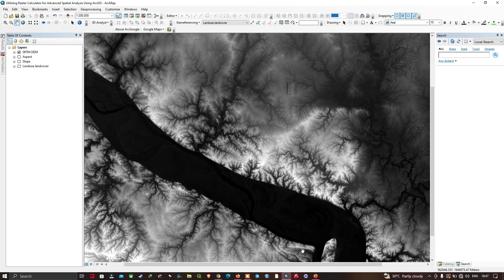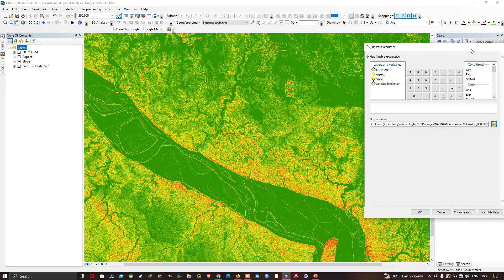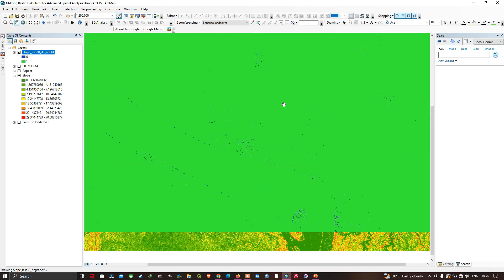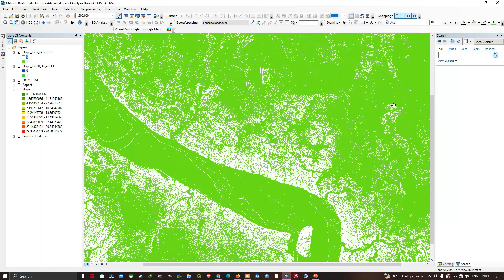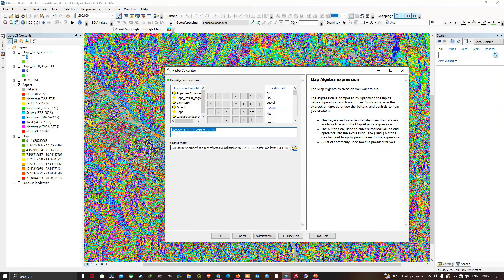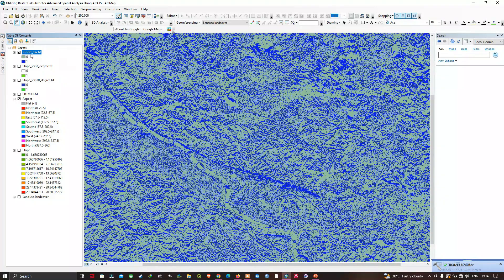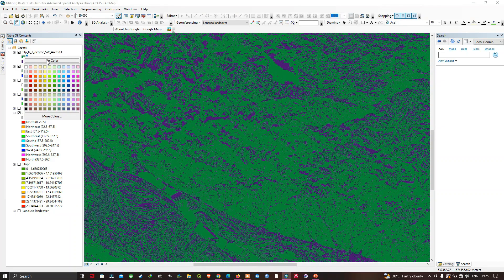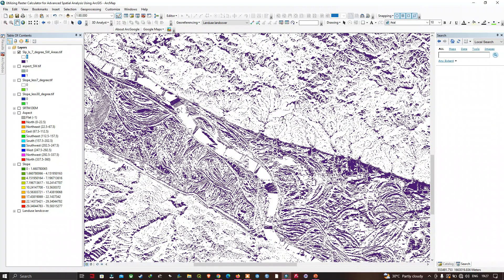Utilizing Slope & Aspect raster to extract Flat areas ideal for solar insolation in ArcGIS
Welcome to our latest ArcGIS tutorial! In this video, we dive into the powerful functionality of utilizing slope and aspect raster to extract flat areas ideal for solar insolation analysis. Whether you're an environmental scientist, urban planner, or GIS enthusiast, understanding how to leverage raster data for solar potential assessments is crucial.

In this tutorial, we'll guide you through the process step-by-step, utilizing ArcGIS Raster Calculator to perform the necessary calculations. By the end of this video, you'll have a clear understanding of how to identify flat areas within your study area, essential for maximizing solar energy utilization.

Key Topics Covered:
- Slope and aspect raster
- Importance of flat areas in solar insolation analysis
- Utilizing ArcGIS Raster Calculator for data manipulation
- Step-by-step guide to extracting flat areas with suitable aspect for solar insolation

Whether you're working on renewable energy projects, sustainable development initiatives, or simply expanding your GIS skill set, this tutorial offers valuable insights into leveraging raster data for solar insolation analysis.

Don't miss out on this opportunity to enhance your GIS capabilities and contribute to a greener, more sustainable future.
Let's harness the power of GIS to drive positive change in our world.